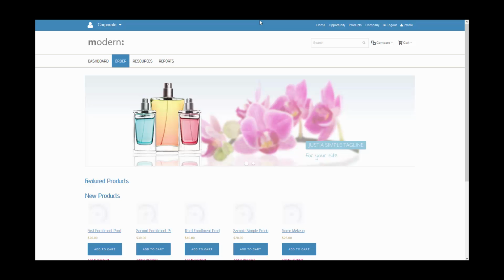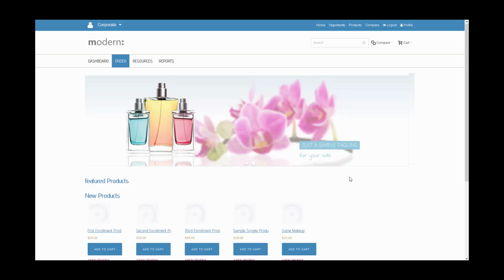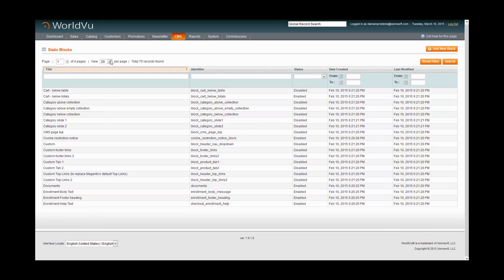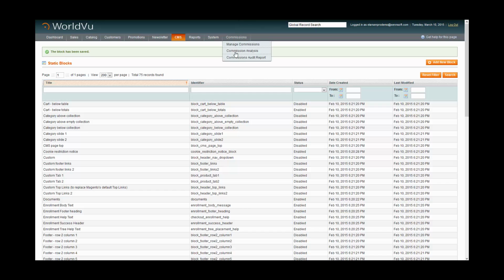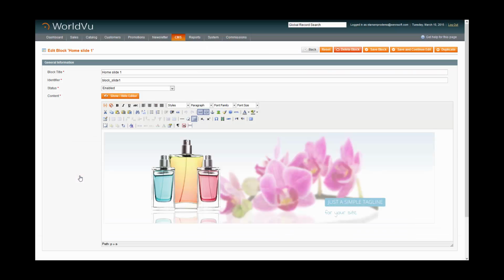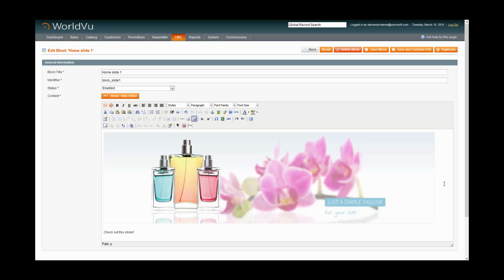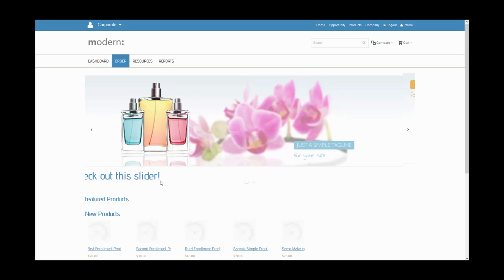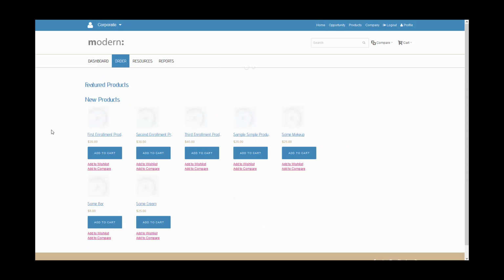Manage Content - Store and Team Office CMS - Edit Existing Static Block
How to edit an existing block in WorldVu, a MLM Software by Xennsoft, powered by Magento.